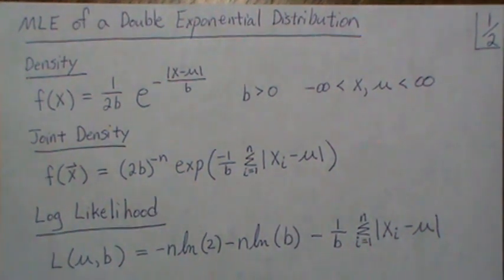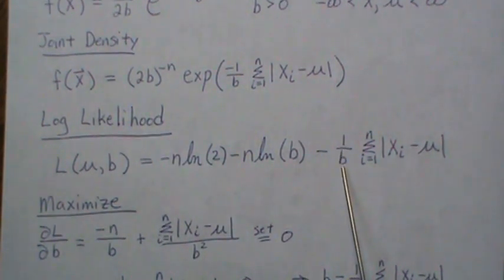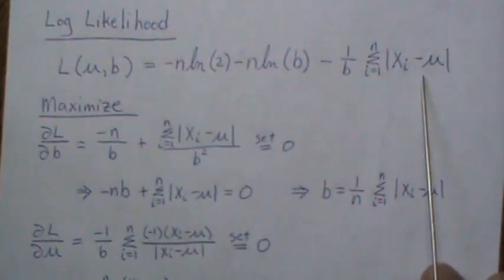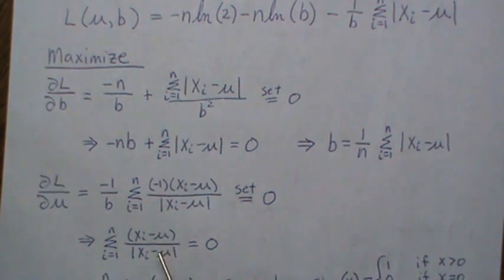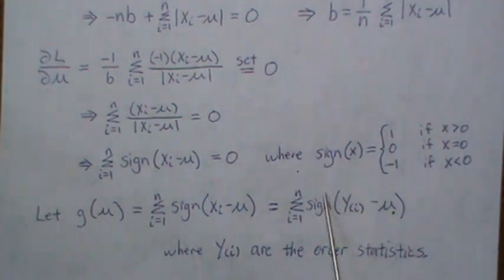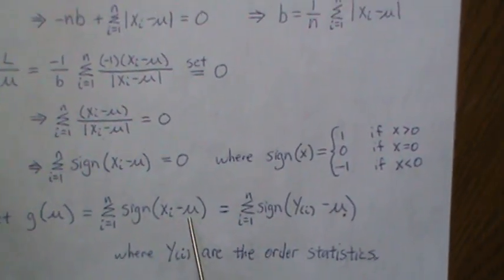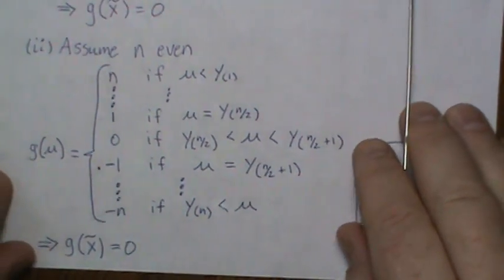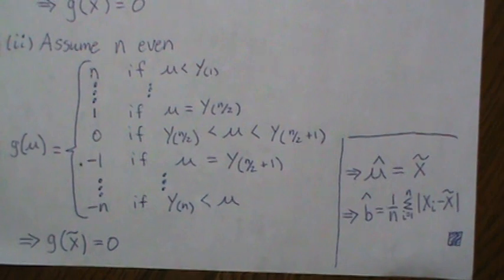MLEs of a Double Exponential Distribution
We derive the MLEs for a Double Exponential (Laplace) Distribution. Help this channel to remain great!